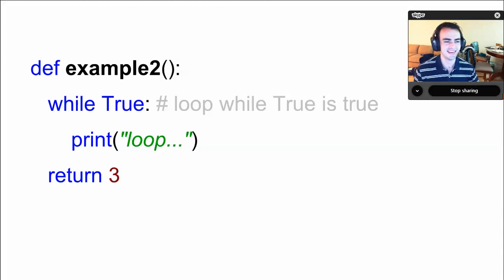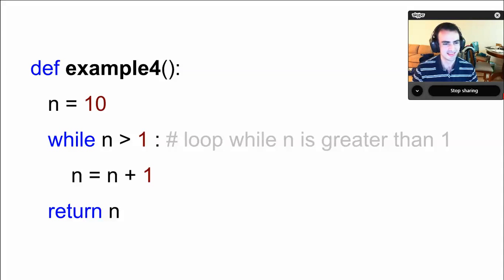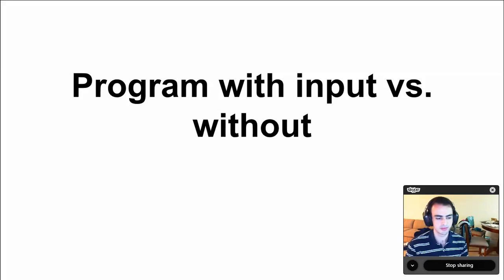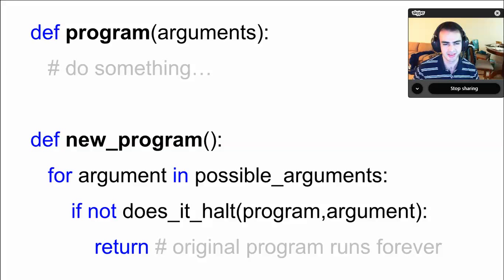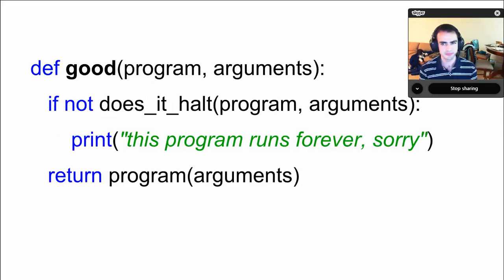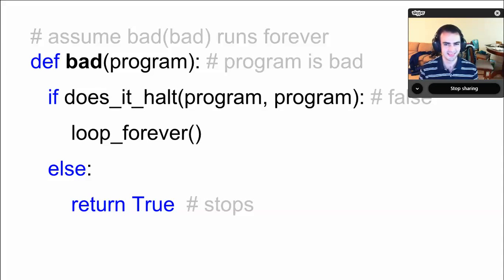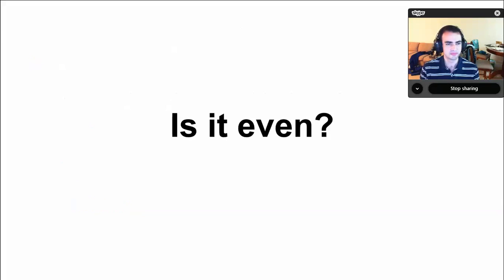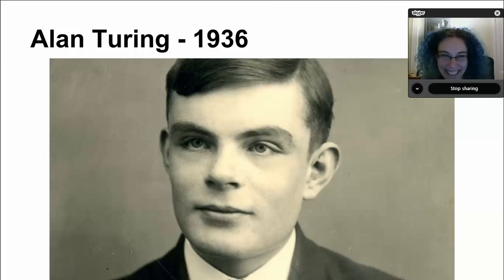Halting Problem and Rice's theorem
Sorry for the dog related distractions.